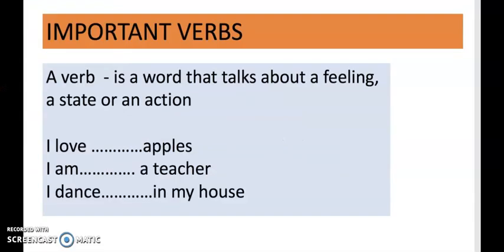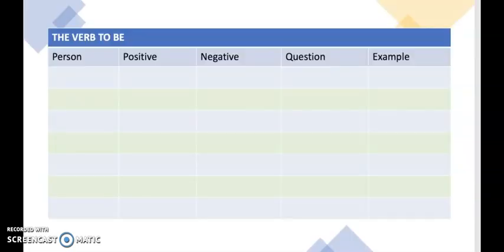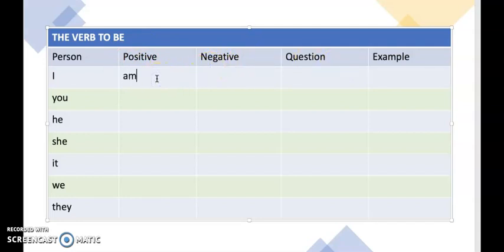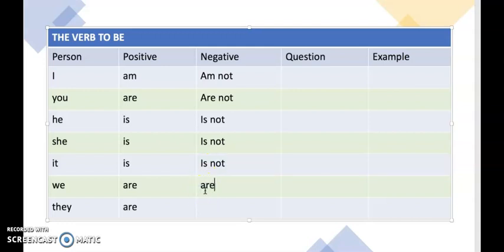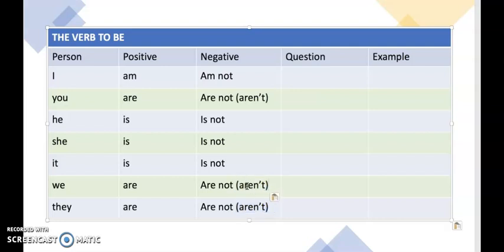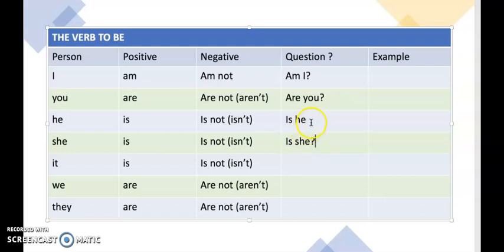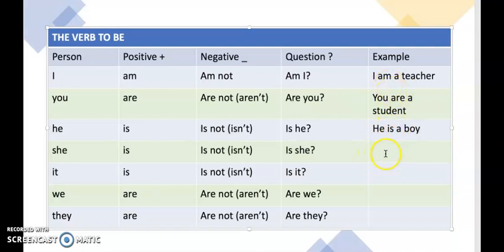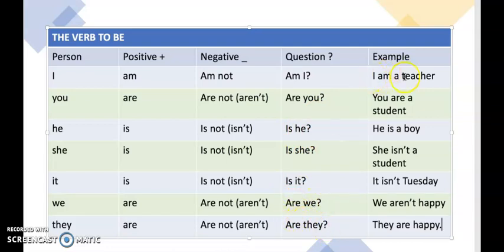The verb to be